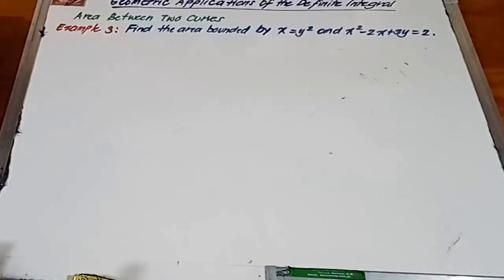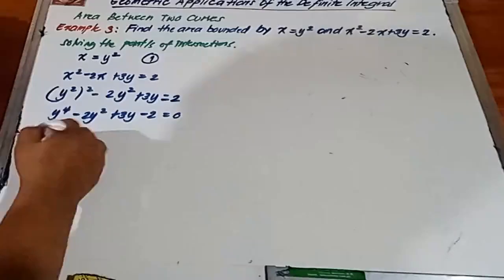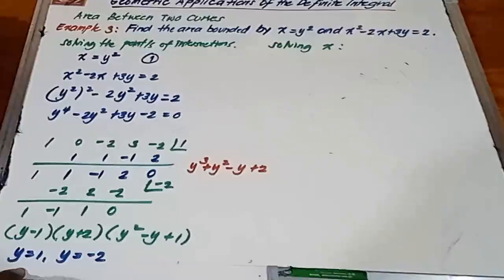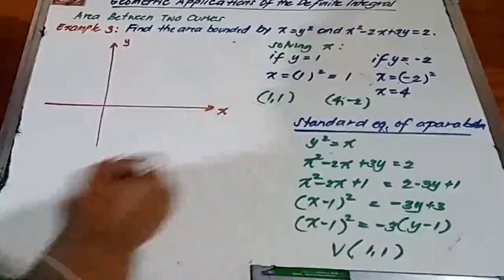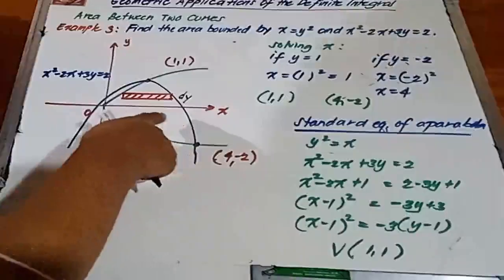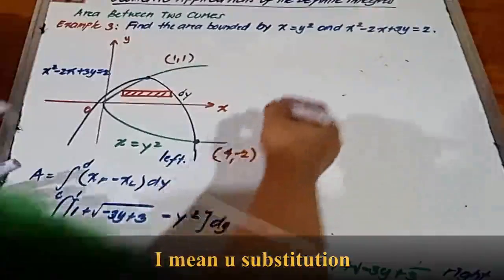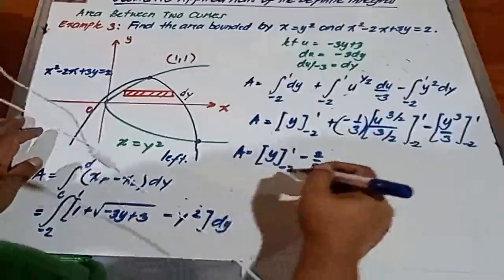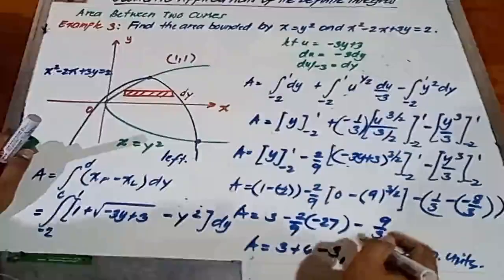Example 3 Area Between Two Curves